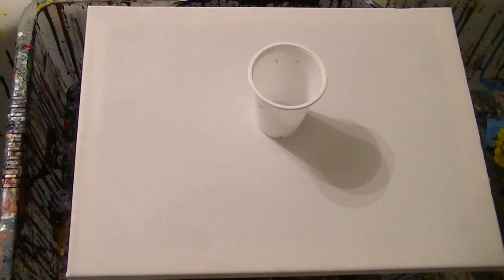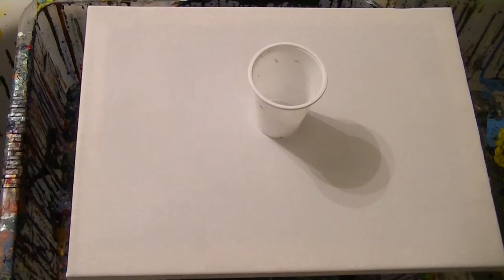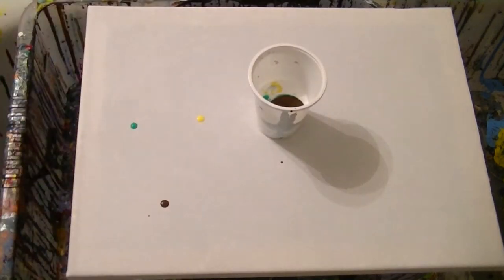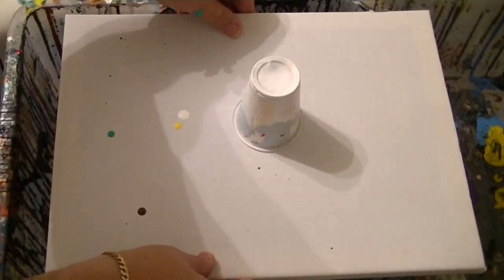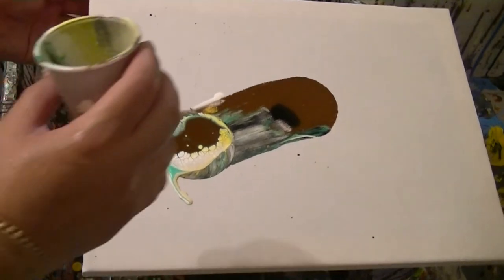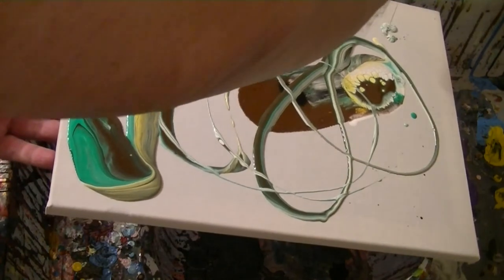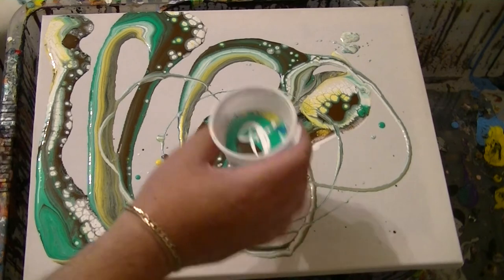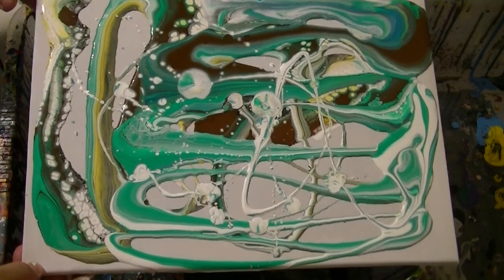Fluid Art Painting Dirty pour ' Cheezy Peaz ' Stuart Wimbles Free Your Mind Art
Do you prefer me talking, as in this video, or do you prefer the music and text version?  Let me know in a comment (not thumbs down please)

"I'm not a talker... I'm a thinker"

If you would like to donate to help me buy material and keep the channel going, it would help immensely, My PayPal address is All donations gladly accepted.  Thank You Guys.

Painting on a Canvases 30x40
Colour are:
Emerald green/Titanium white (50/50) Ocaldo flow formula
Cadmium Yellow/Titanium white (50/50)  Artina
Turquoise/Titanium white (50/50)  Ocaldo flow formula
Burnt umber   Ocaldo flow formula
Titanium white  Artina

I used  a ration of 15g Paint, 10g Home made Odd Bodge  (2/3 PVA/Elmers School glue to  1/3 water e.g. 6 oz glue and 3oz water)  and water gradually, to a flowing consistency  I also added a little spray of silicone to each of the colours but not to the black or white.